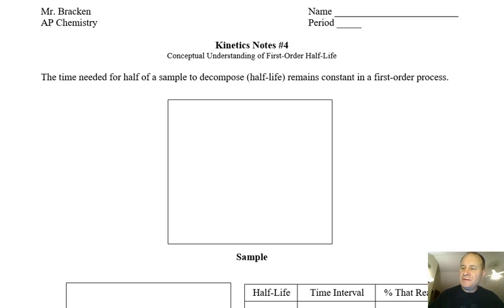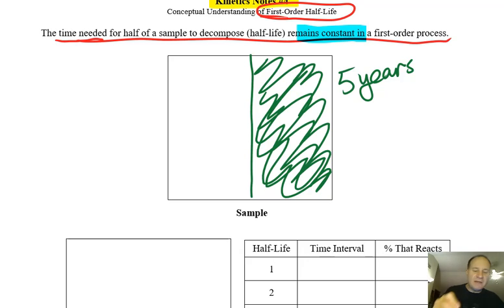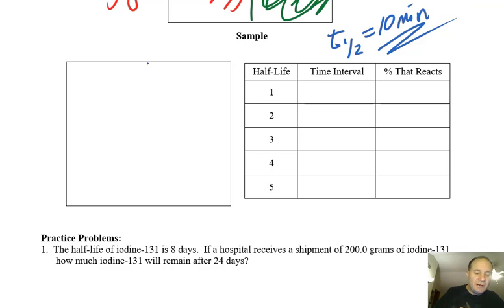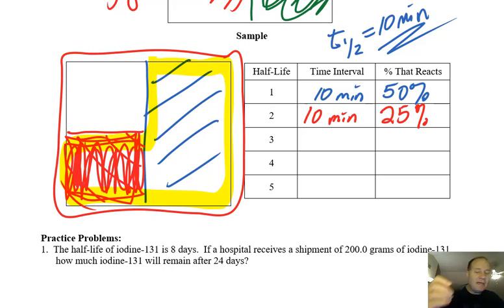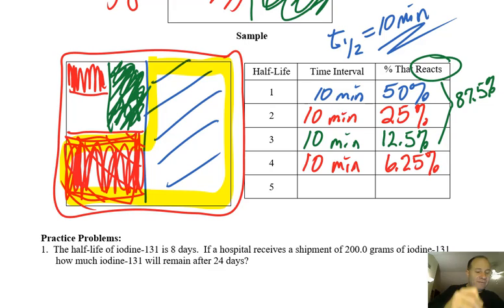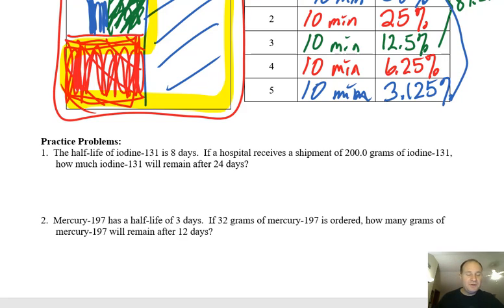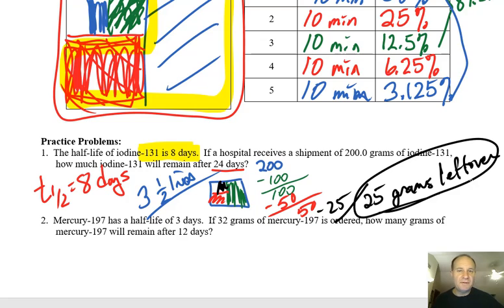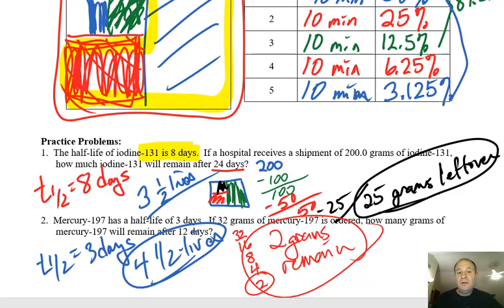Kinetics Notes 4 Half Life